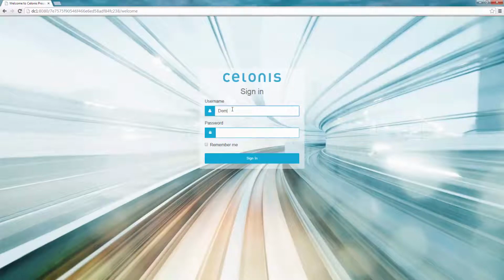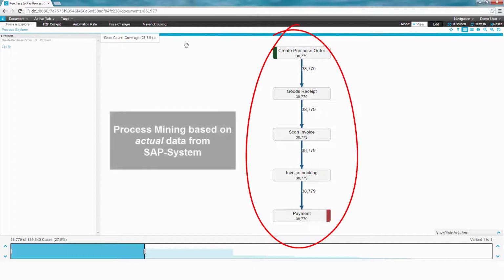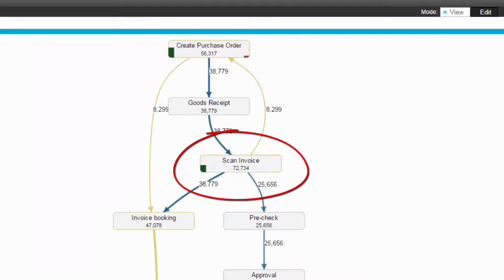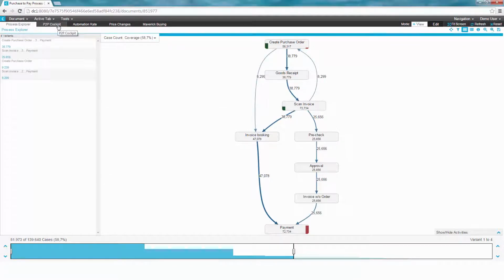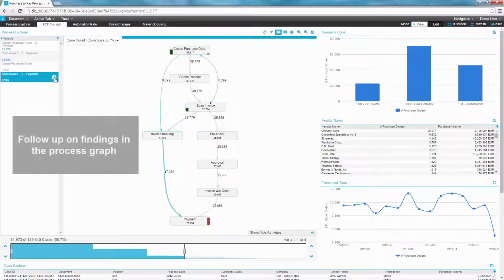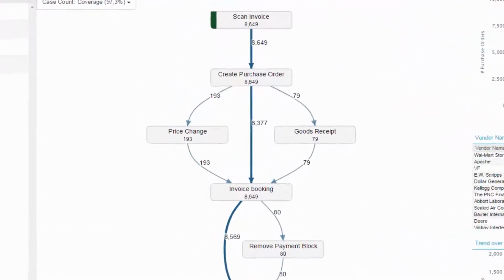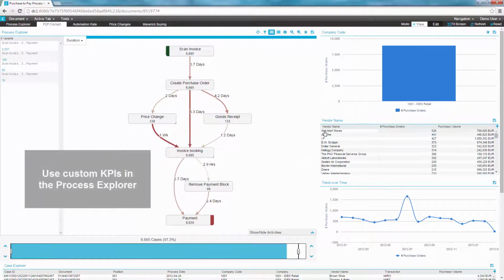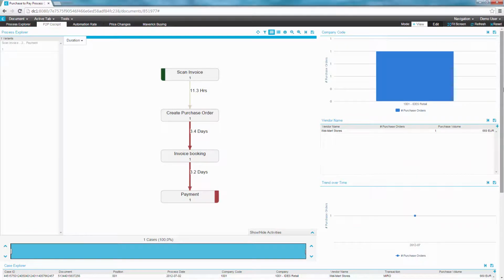Celonis Process Mining Demo Video Purchase to Pay Process